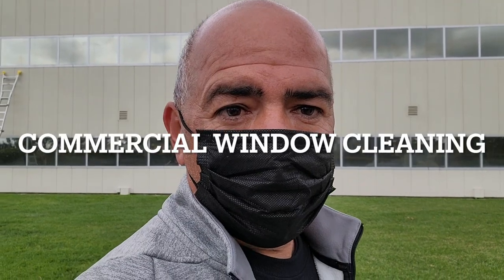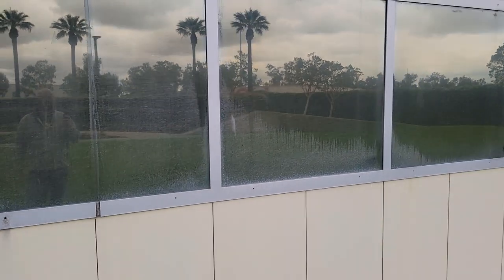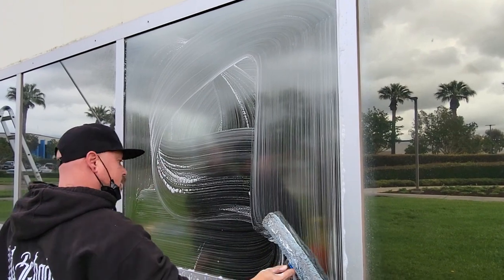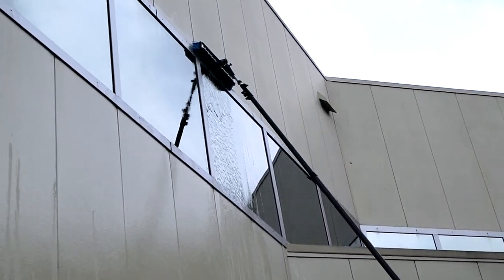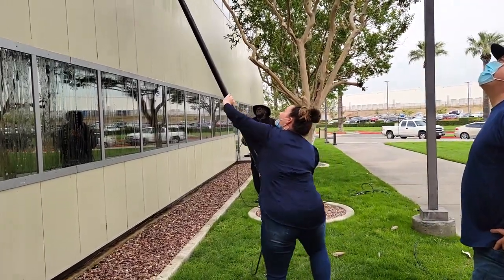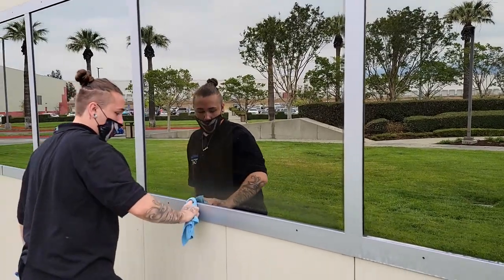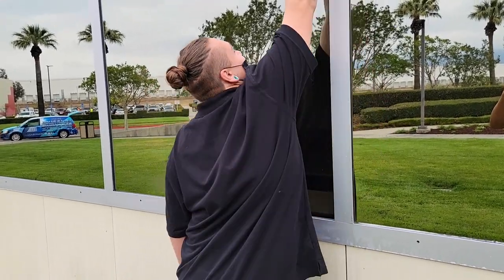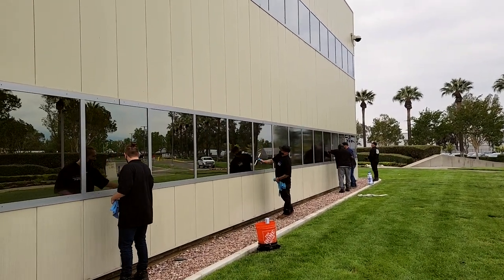How To Clean Commercial Windows | Window Cleaning Commercial Buildings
Here is a brief explanation on how we clean commercial buildings We use a sola-tec brush and deionized water for our panels along with a high pressure washing system. Here is a list of tools and equipment we use to make our jobs a lot easier.
If you guys are interested in the Sola-tec let them know you where referred to by Henry and Rick on Youtube

 0-5000 ppm TDS Range, 1 ppm Resolution

LADDERS

Gorilla Ladders 13 feet, 17 feet , 22 feet and 26 feet

WATER TESTERS

0-5000 ppm TDS Range, 1 ppm Resolution, +/- 2% Readout Accuracy (Magnetic Body)

RESINS

Bird Proofing Materials

Guardian Fall Protection 01320 VLA-50 Poly Steel Vertical Lifeline Assembly, 50-Foot

Safety Harness fall arrest system

6in X 100ft Solar Panel Bird/Critter Guard Roll | Used to Prevent Birds/Critters from Entering and Nesting Under Rooftop Solar Panels

TOOLS

Straight Cutters for mesh

ToughBuilt - Pliers Tool Pouch - Large | 4 Pockets & Loops

VISE-GRIP Long Nose Pliers, 6-Inch